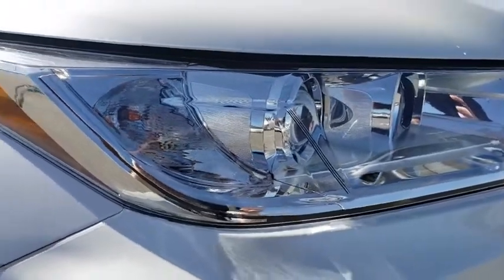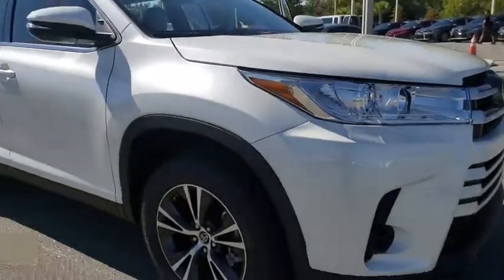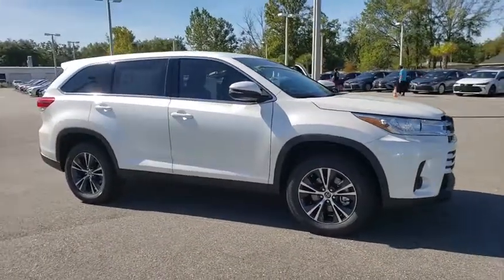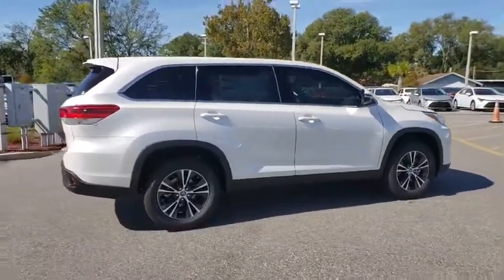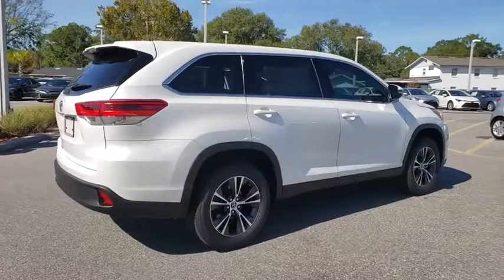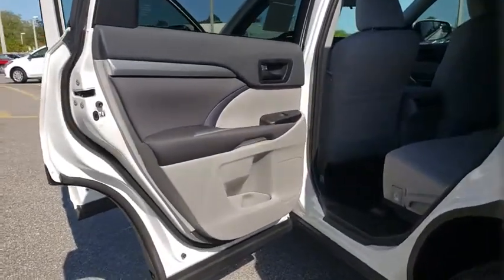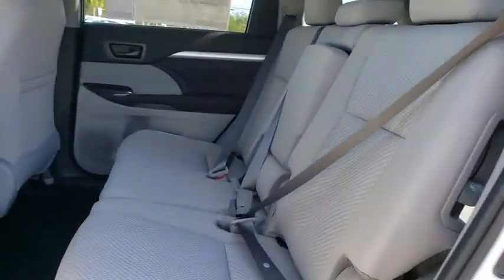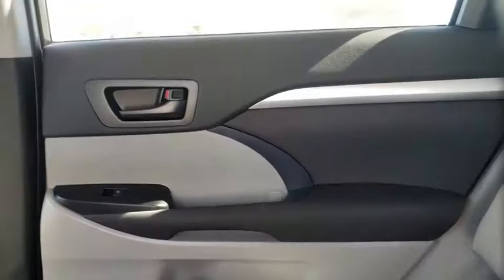2019 Toyota Highlander Jacksonville Beach, Orange Park, Middleburg, Macclenny, Callahan T191596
Blizzard Pearl New 2019 Toyota Highlander available in Jacksonville, Florida at Ernie Palmer Toyota. Servicing the Jacksonville Beach, Orange Park, Middleburg, Macclenny, Callahan, FL area.

Recent Arrival! Blizzard Pearl 2019 Toyota Highlander LE 2.7L 4-Cylinder DOHC 16V Dual VVT-i